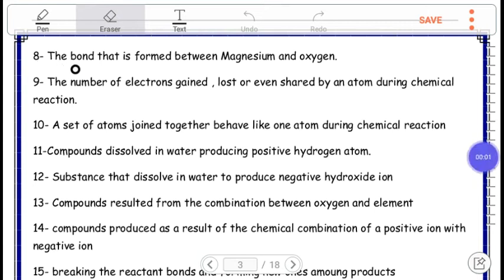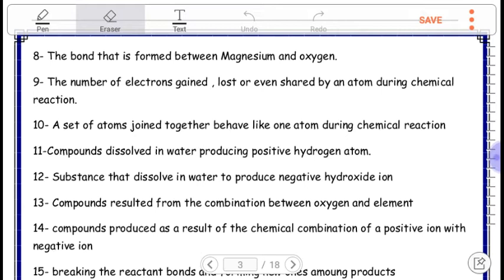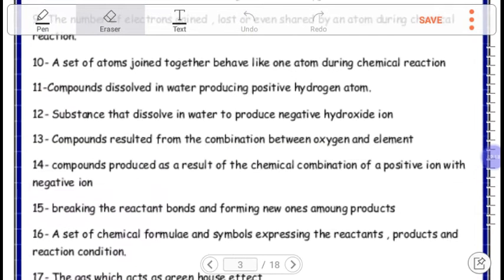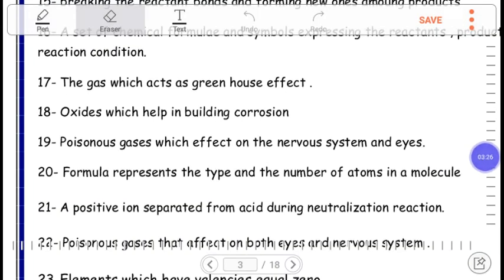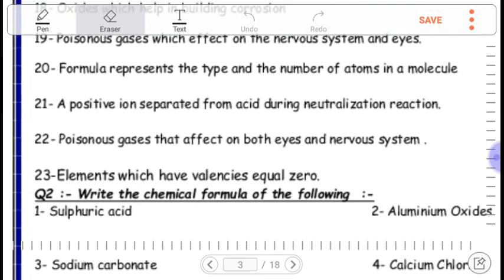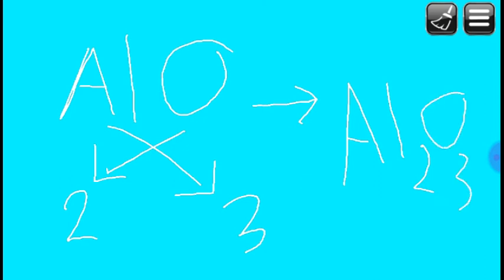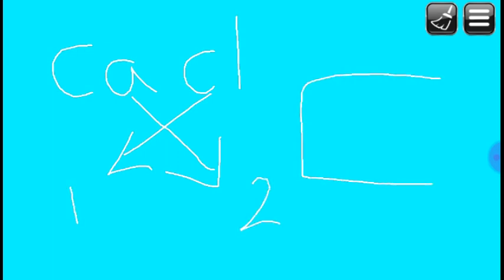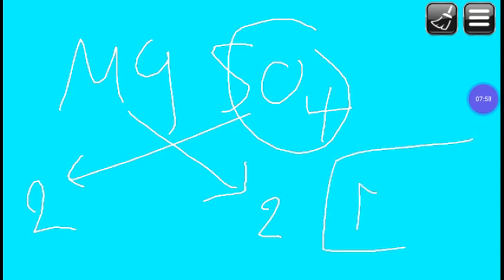1prep General revision part 6 second term on unit 1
1prep General revision part 6 second term on unit 1